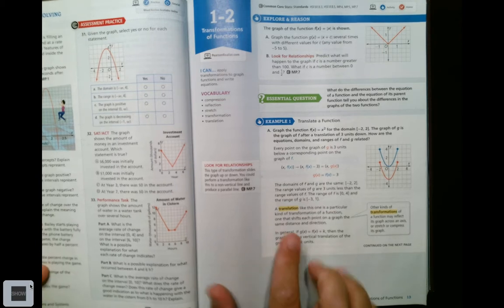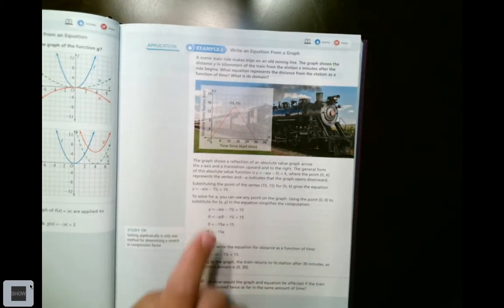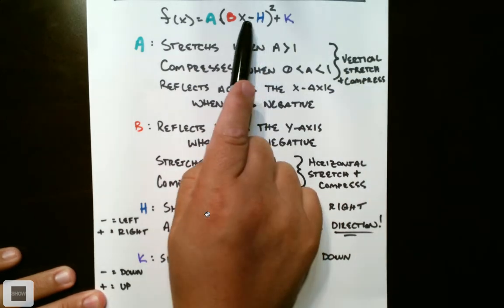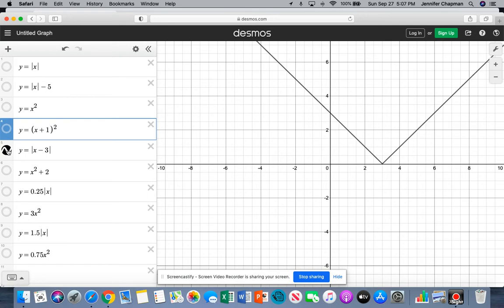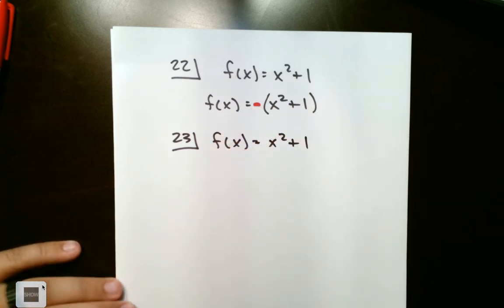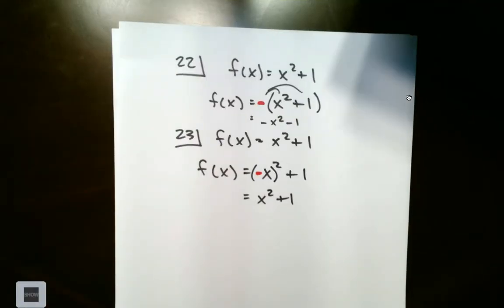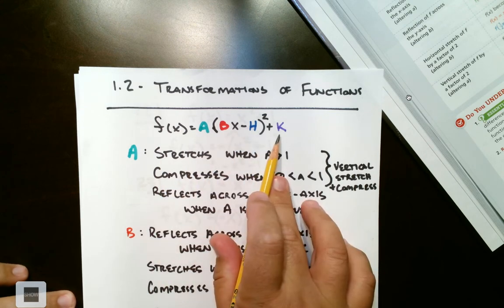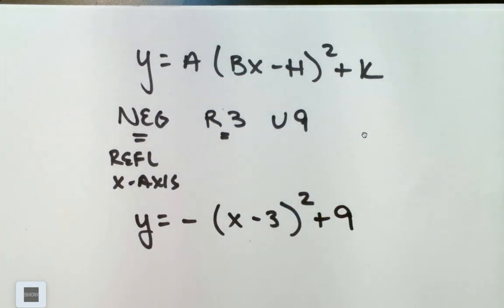Algebra 2: 1.2 - Transformations of Functions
This video will summarize lesson 1.2 and go through this week's practice problems, 18-33, on page 21.